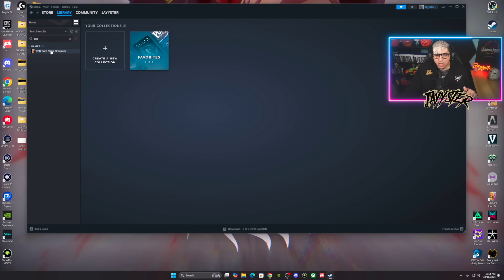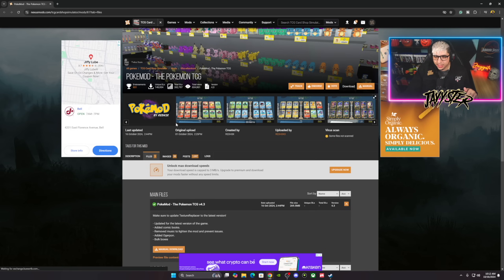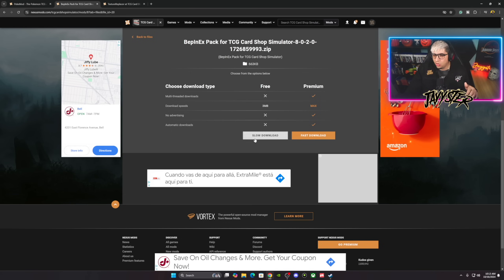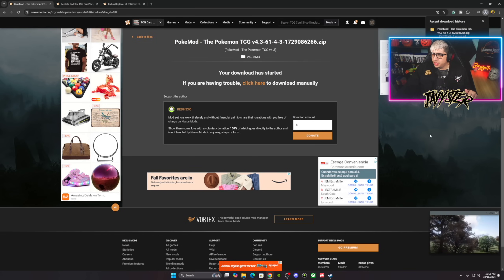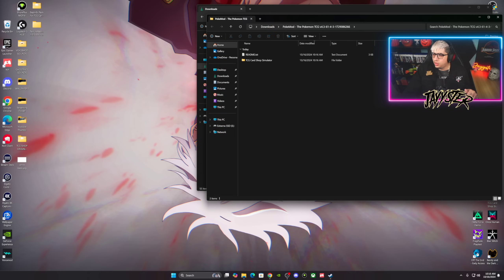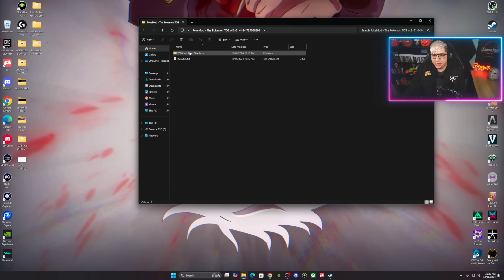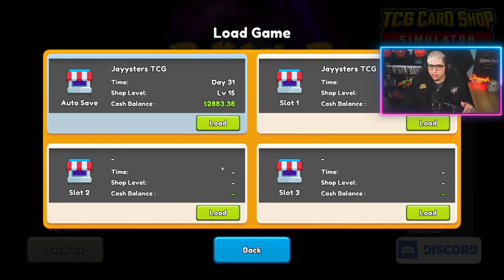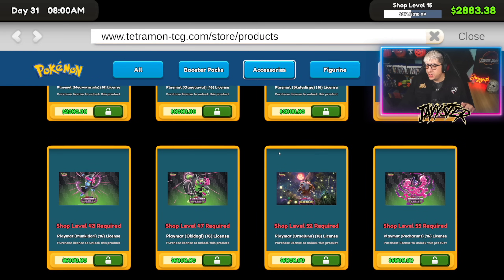TCG Card Shop Simulator How To Install PokeMod (V4.3) NEW Comic BOOKS!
In this video, I'll show you a step-by-step guide on installing everything you need to have the best Pokemon Mods on TCG Card Shop Simulator. This is the updated version with V4.3

📌 PokeMod By REDH3X

🔸 MY GEAR
Gear - List

🔸 GAME RECOMMENDATIONS
Must Play Games

Chapters
00:00 - Intro
1:26 - Deleting The Game
2:43 - Downloading & Extracting Files
7:05 - Installing Mod Files
9:22 - Booting Up TCG With PokeMod